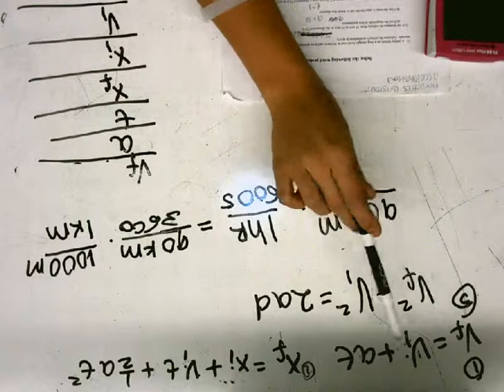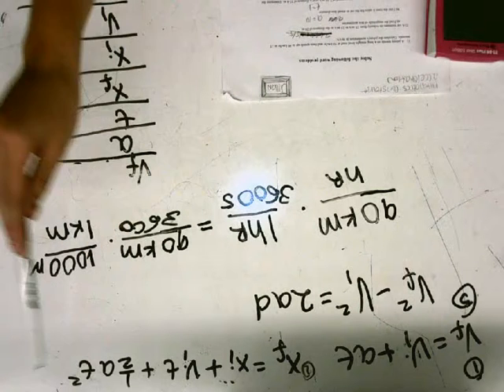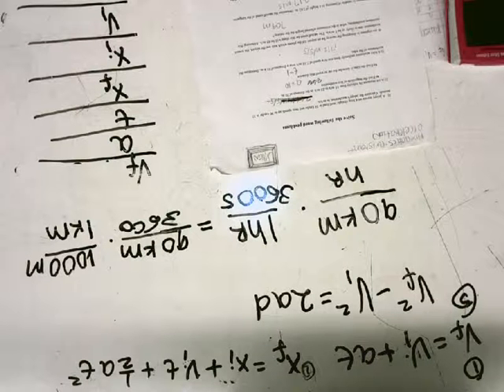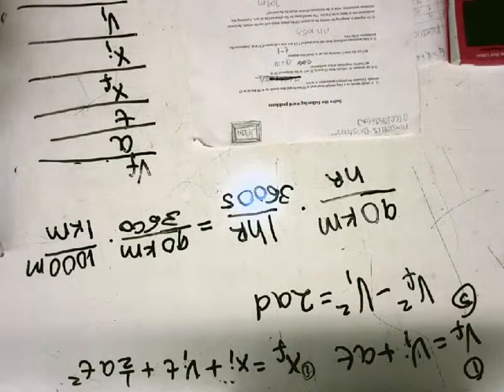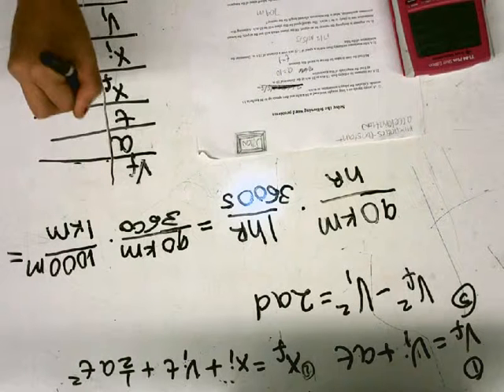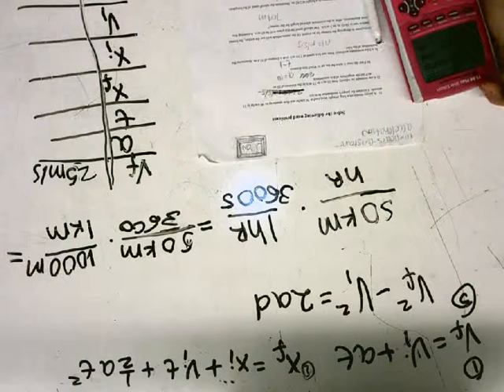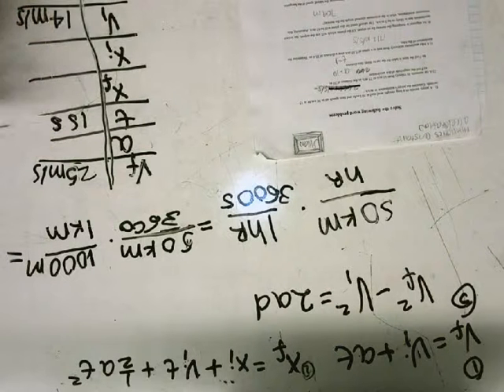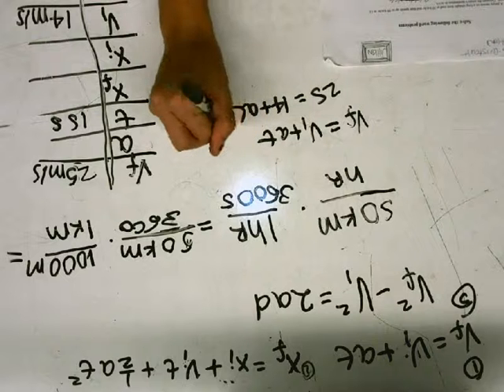one dimensional kinematics Jalopy Problem (Student Project)